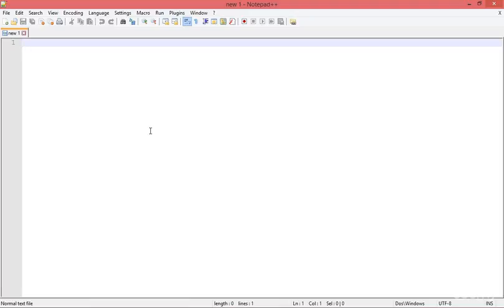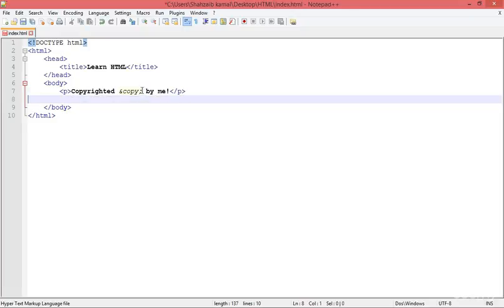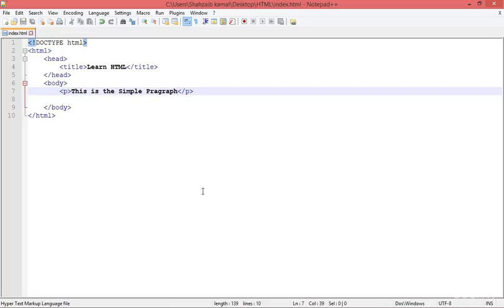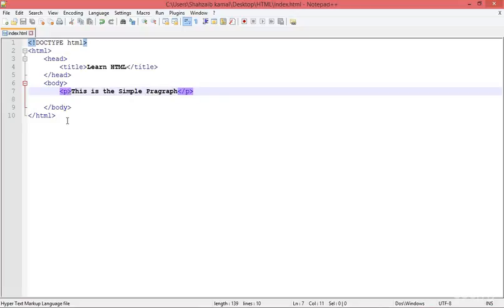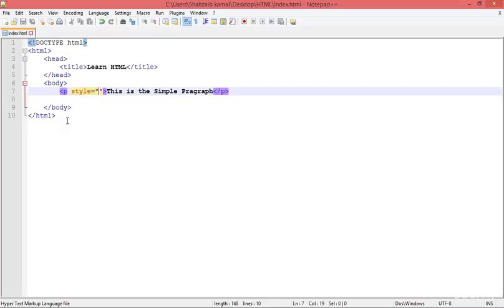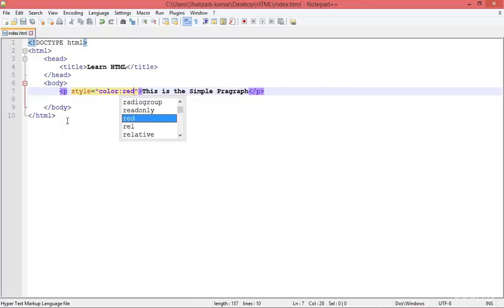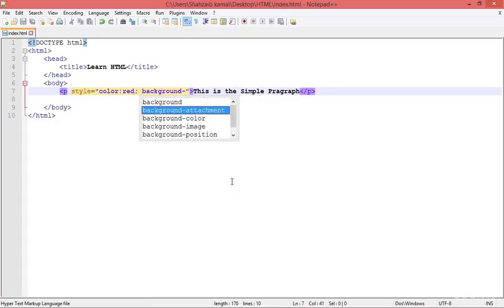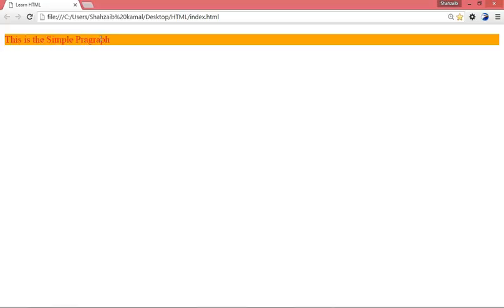030 Inline CSS